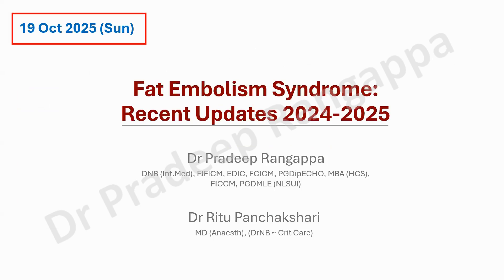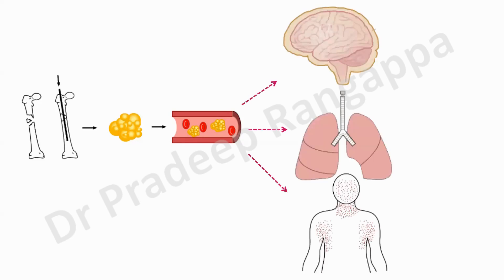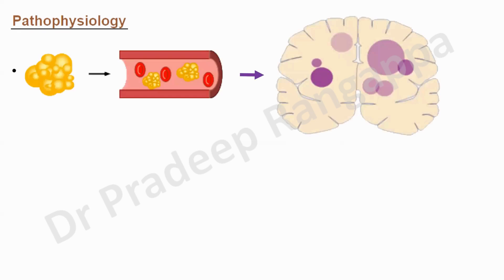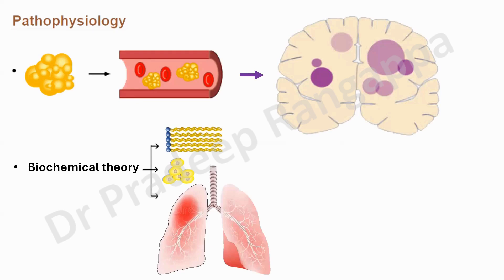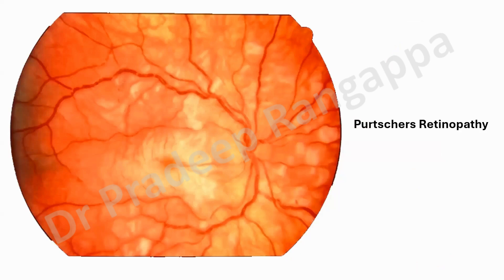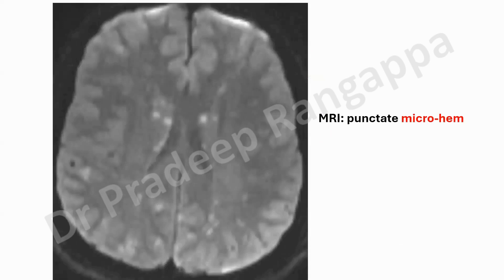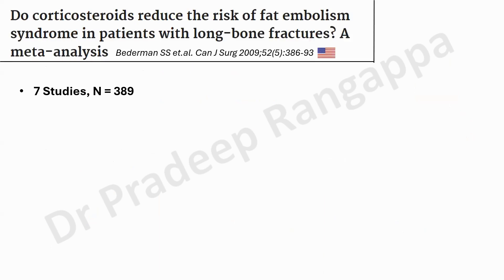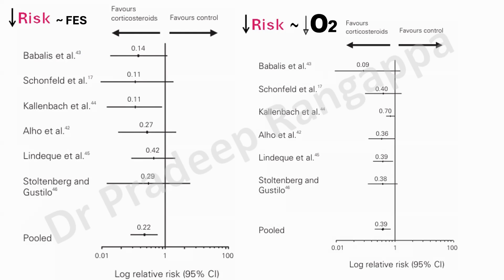Fat Embolism Syndrome (FES)_Dr Pradeep Rangappa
Overview on Fat Embolism Syndrome (FES), Pathophysiology, Risk factors, Diagnostic Criteria, treatment, evidence for steroids.